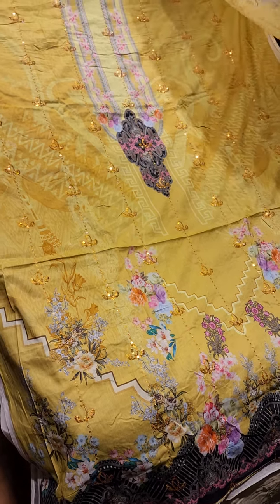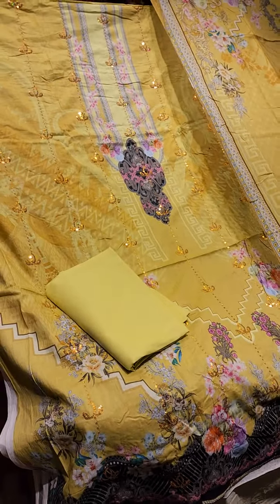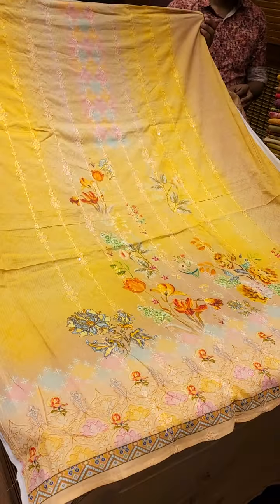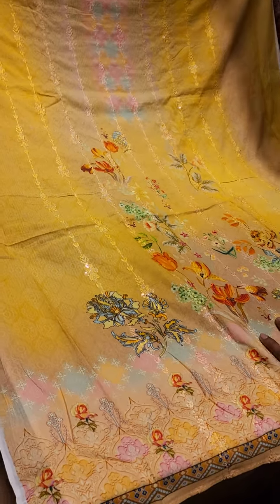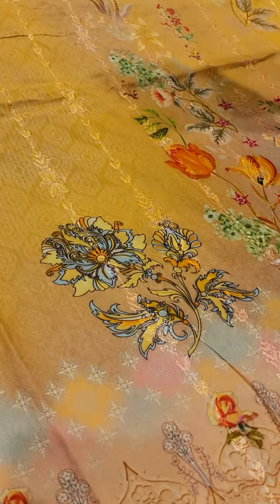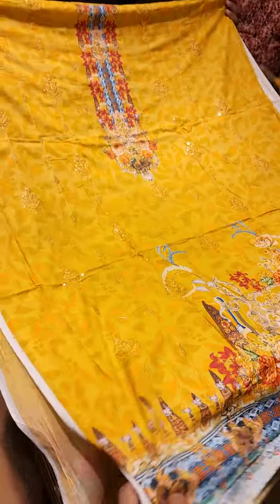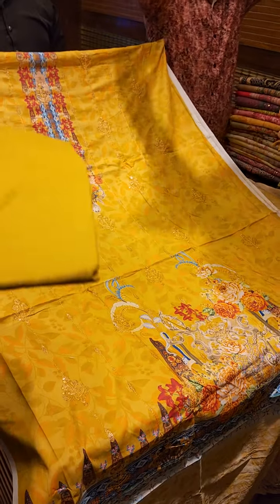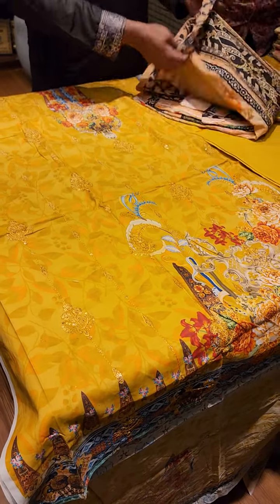New damaka offer party dress Only 750tk...Purnima saree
Special DHAMAKA

Order : m.me/purnimasareebd

অভিযোগ নাম্বার
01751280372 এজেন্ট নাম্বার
ঢাকা এলিফ্যান্ট  নূর মেনশন মার্কেট  চারতলা পূর্ণিমা শাড়ি